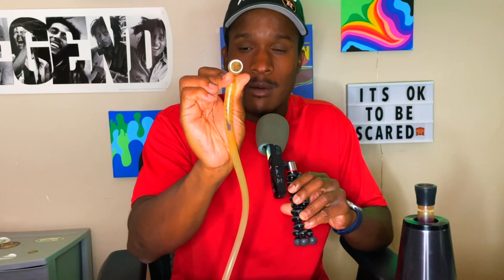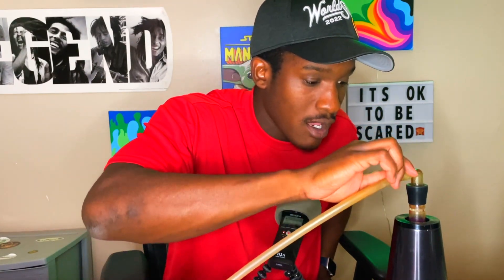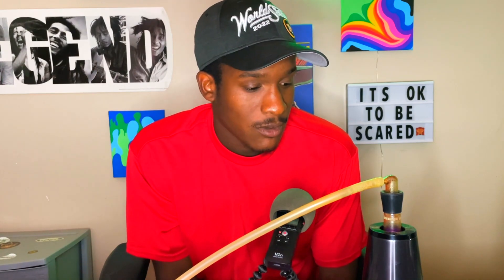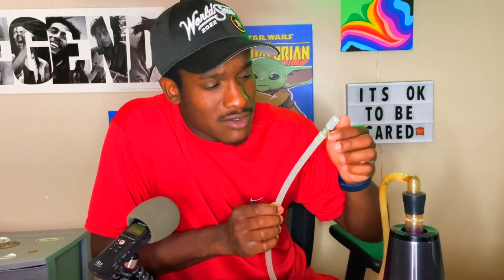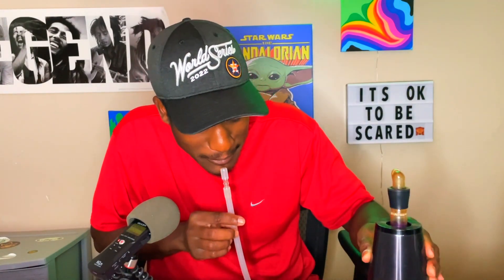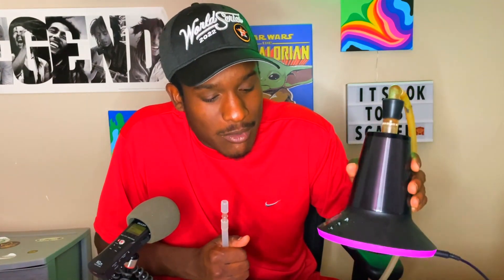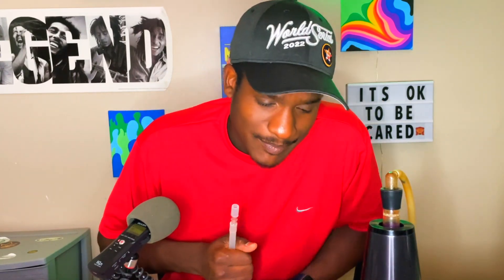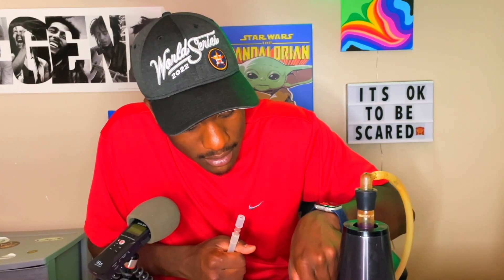Arizer XQ2 After 2 Years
It's been a while since I talked about it.

18+